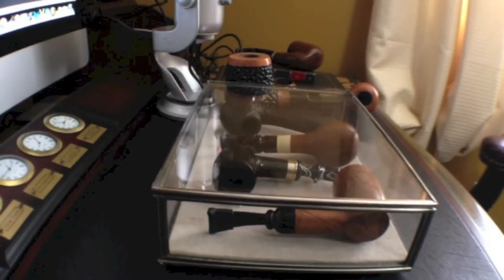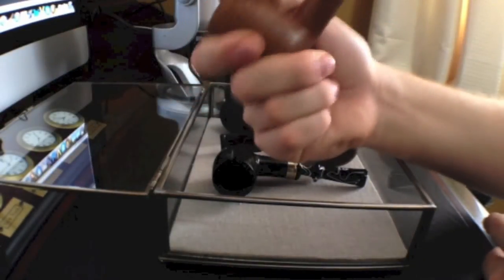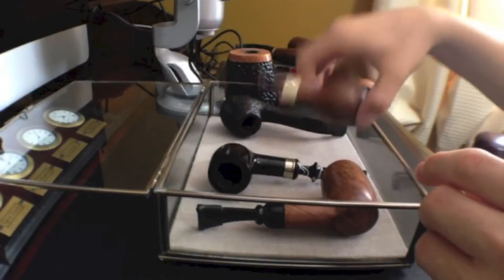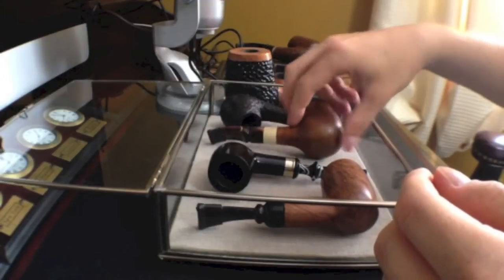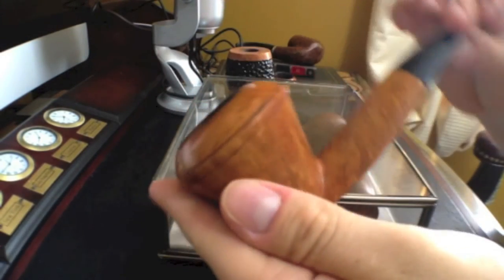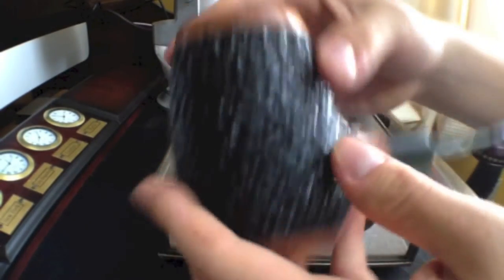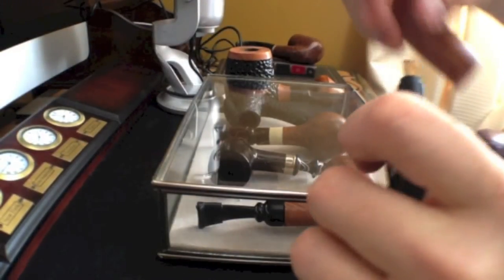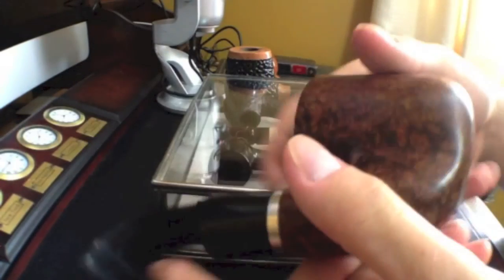Pipe Collection Overview - A Leather Library Review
In this short overview I show my modest collection of fine tobacco pipe. I hope you enjoy what I have to show, And that it pleases those who have requested that I do such a video. Below I will list what pipes I own, and that are in the video.

1. Mario Grandi Poker
2. Mario Gradi Pointed Straight
3. Mario Grandi Magnum Oom Paul
4. Joe Case 1/4 bent Apple
5. Joe Case Magnum Hammer
6. Erik Nording Billiard
7. Ben Wade 3/4 bent Billiard
8. Savinelli 320

I have another pipe which is  MacQueen Churchwarden Wizard pipe which is not in the video.

Mario Grandi Pipes